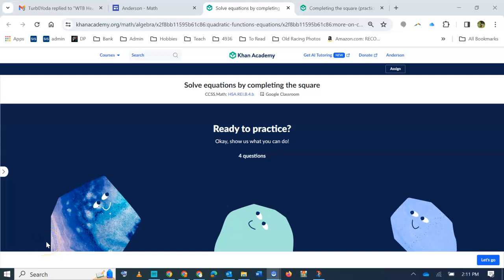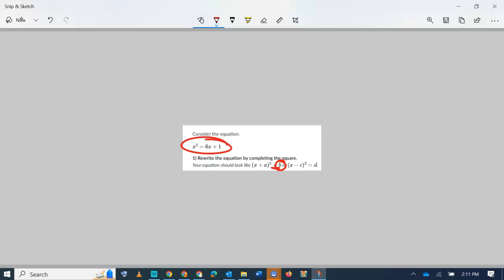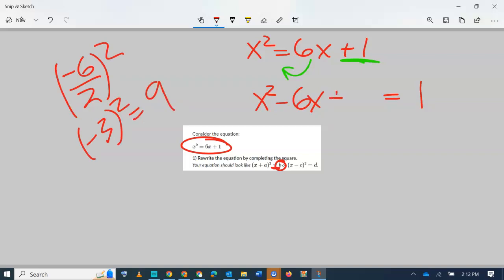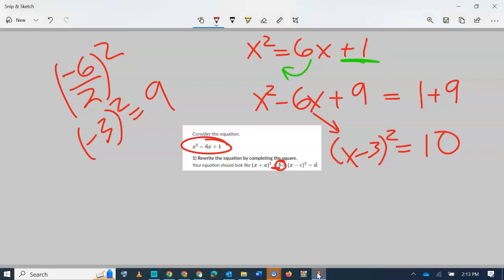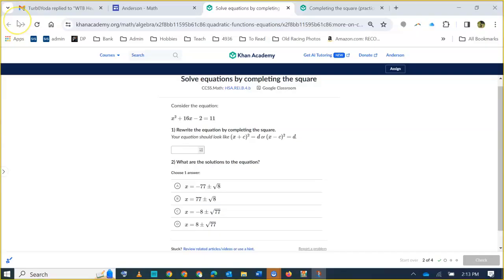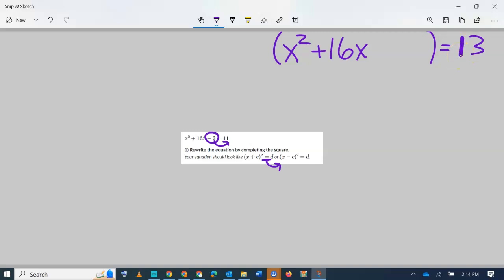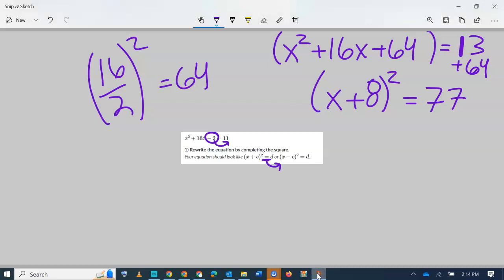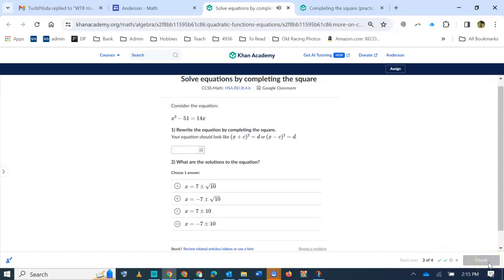Solve equations by completing the square